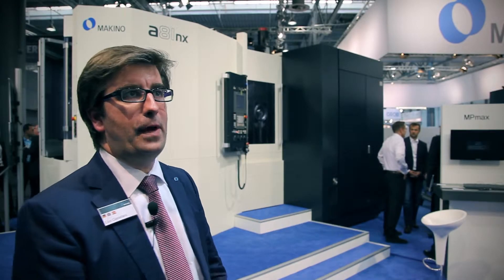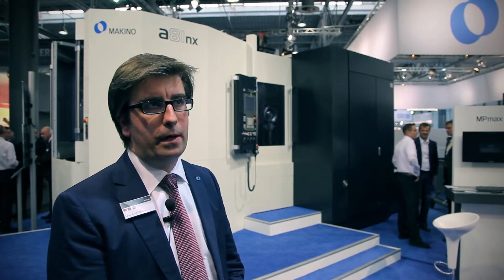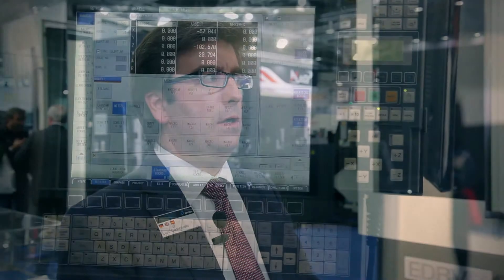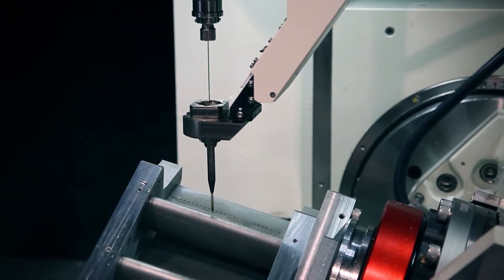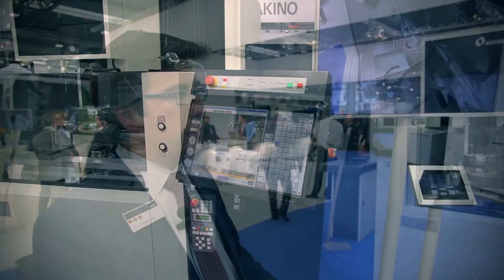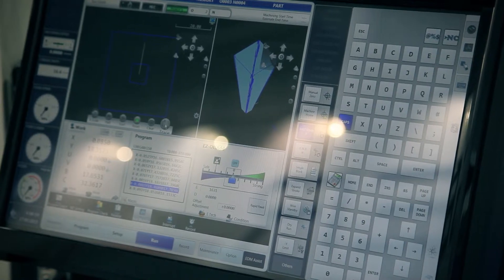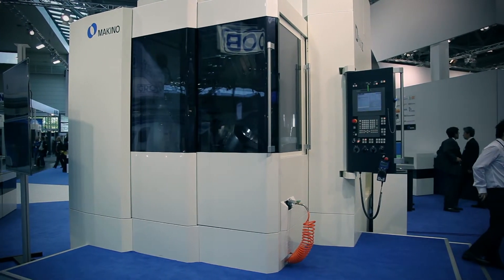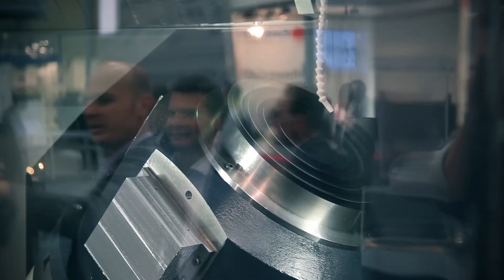Makino at EMO Hannover 2013 HD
The video introduces the four new machines presented by Makino at EMO. The company produces machining centers, sinker and wire EDM machine and grinding machines.